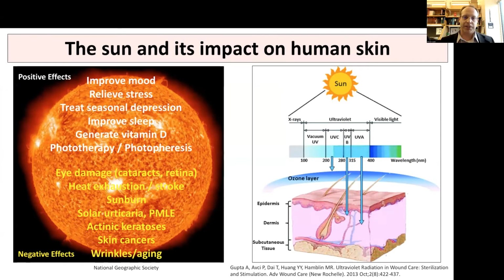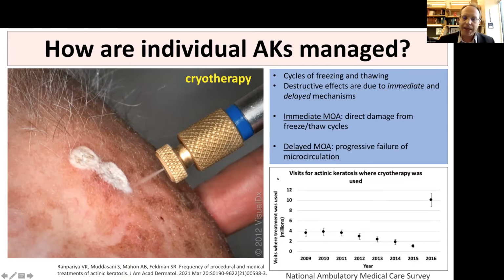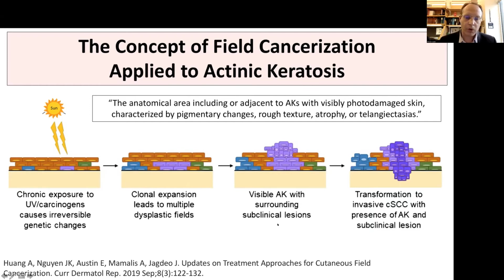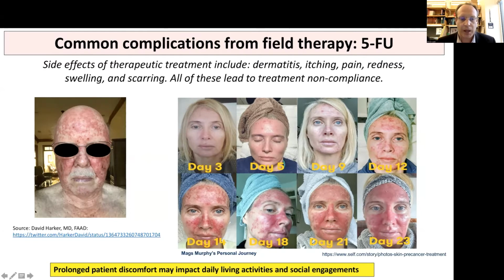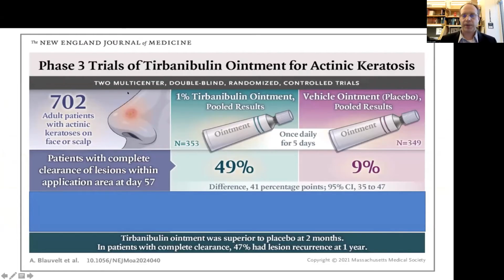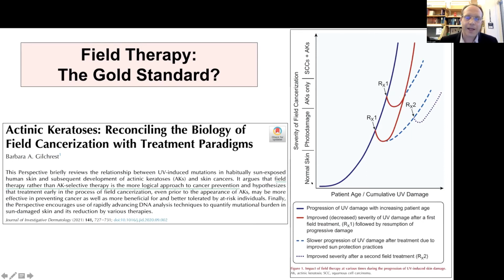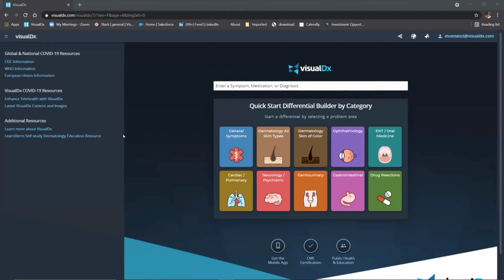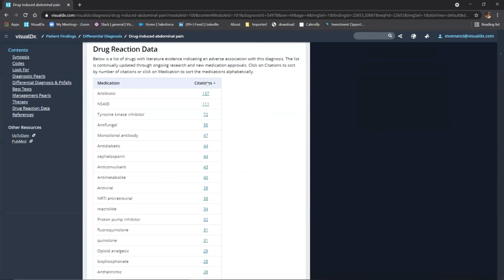Actinic Keratosis: Advances in the Management of Field Cancerization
Join VisualDx for this webinar on actinic keratosis. The webinar will discuss the concept of field cancerization, the pathophysiology of actinic keratosis development, and emerging new therapies in AK treatment and their mechanisms of action.

Our guest presenter:
Christopher Bunick, MD, PhD
Dr. Christopher Bunick is an Associate Professor of Dermatology at Yale School of Medicine, specializing in general medical dermatology and dermatologic surgery.